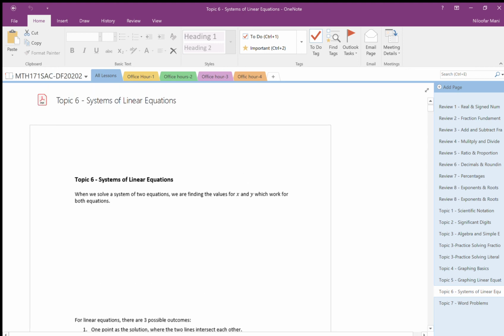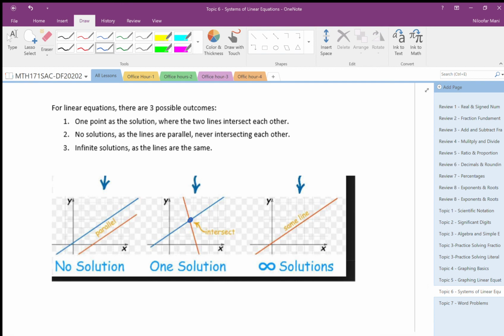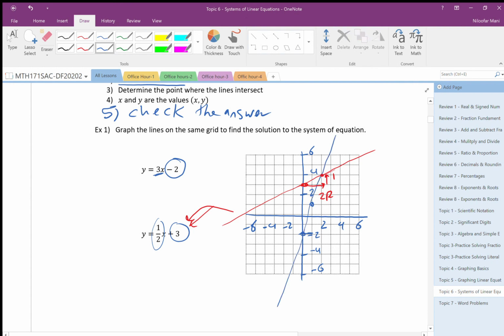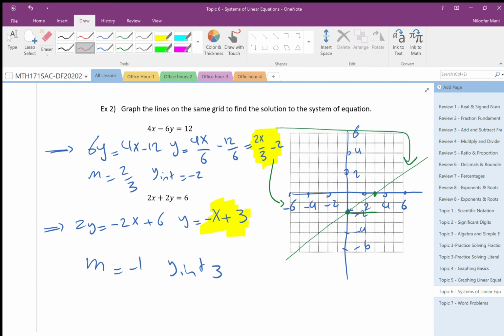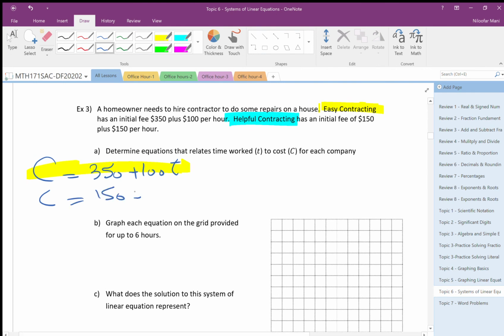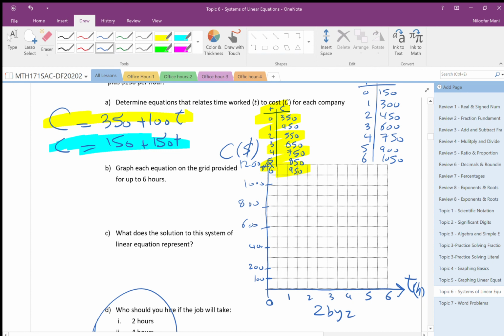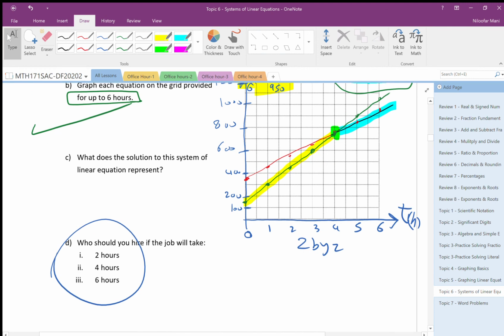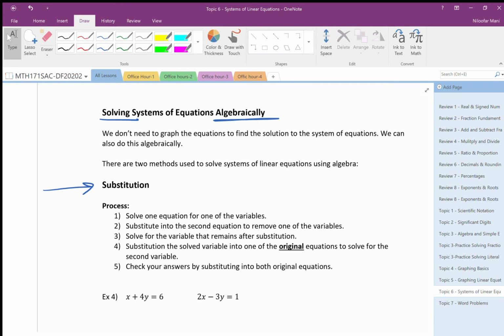Topic 6 Systems of Linear Equations - 1